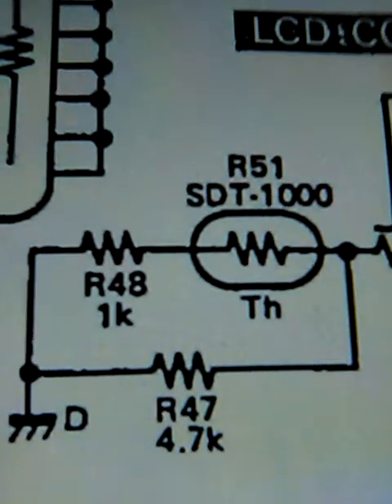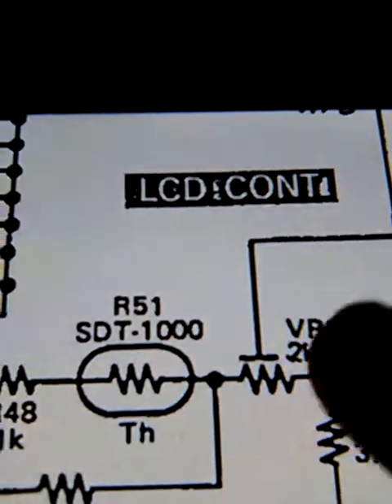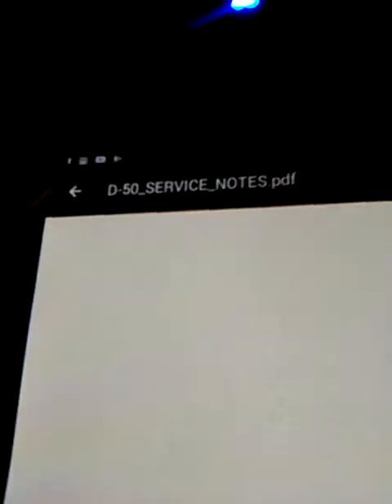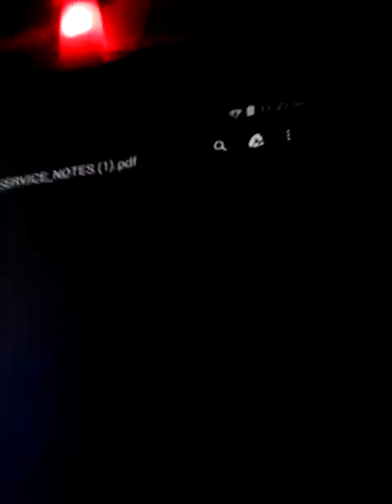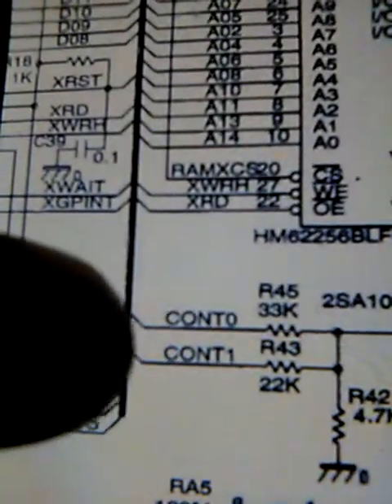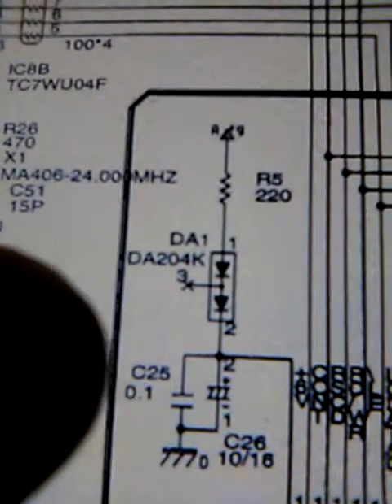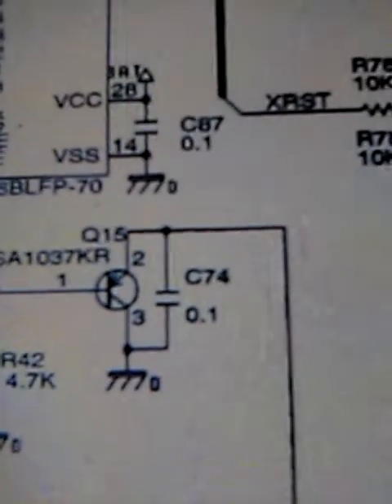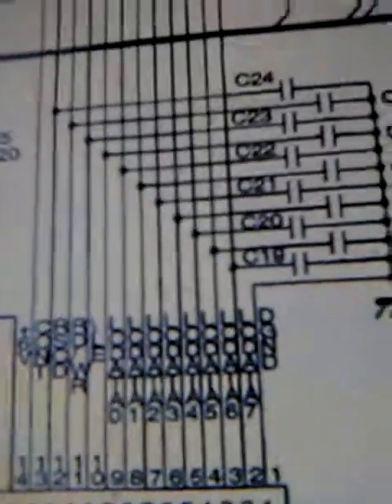Roland XP-10 Repair #5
A look at Roland D50 vs XP10 contrast control circuits for LCD display + gate array circuits.